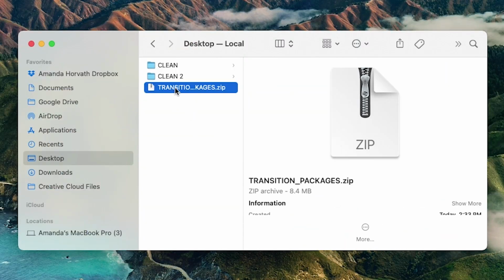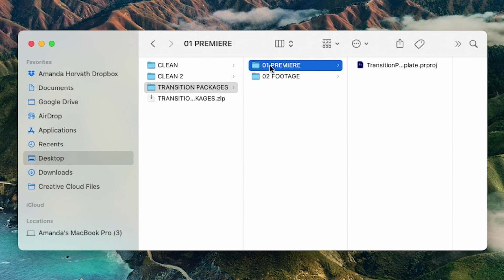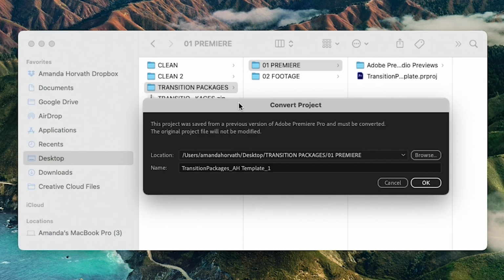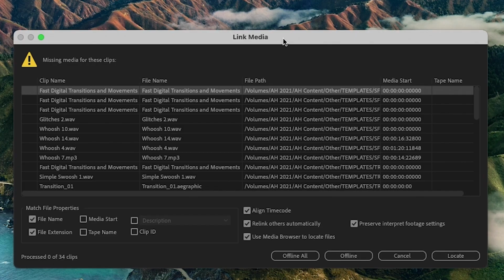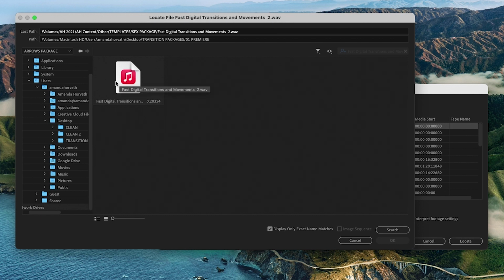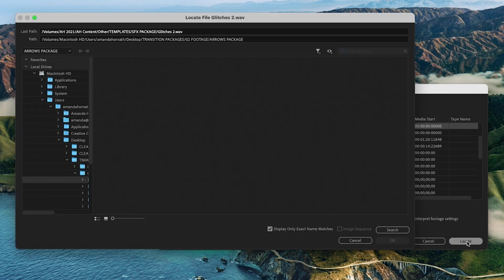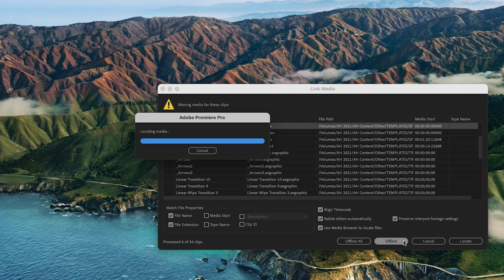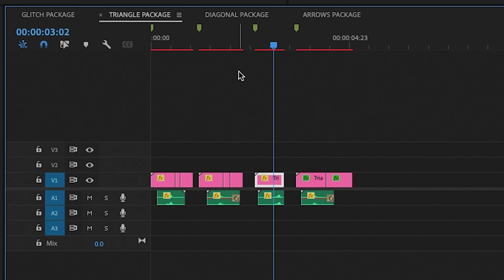YouTube Transition Package (Premiere Pro Template)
Easy, drag and drop Premiere Pro Template for YouTube Transitions (perfectly timed WITH sound effects added). Speed up your editing workflow and stay consistent on YouTube!

Do it yourself or hire someone off Fiverr to use the template to plug in your brand colors and export transparent drag and drop transitions that you can use in any editing software.

This is a great trick for making iPhone video look professional!

CHAPTERS
00:00 Intro

:20 How I stay consistent on YouTube // show the
:50 Overview of Premiere Pro template
1:24 How to use this Premiere Pro template
3:50 Premiere Pro template lay out
4:30 Wrap Up

FREE RESOURCES FOR ENTREPRENEURS:

Quickstart Guide to Video!
This is hands down the BEST place to start when it comes to implementing a video strategy that will bring in leads WHILE building your thought leadership. Don't miss it!

Every few months, I open enrollment for my online group program that helps you clarify your overall brand and teaches you a sustainable video system for producing one video per week while only filming once per month.